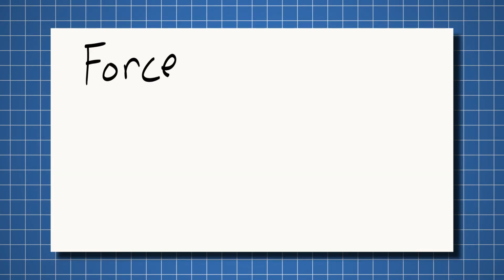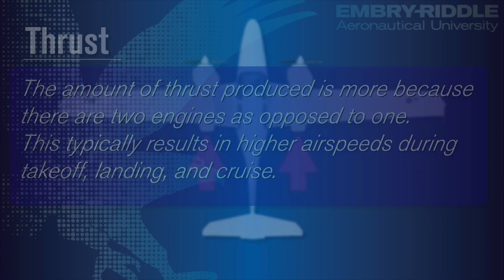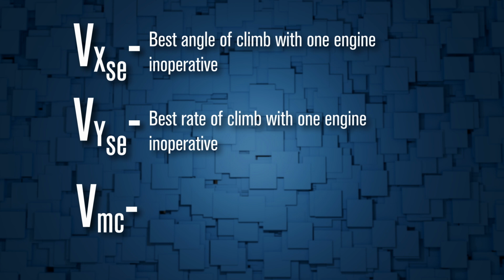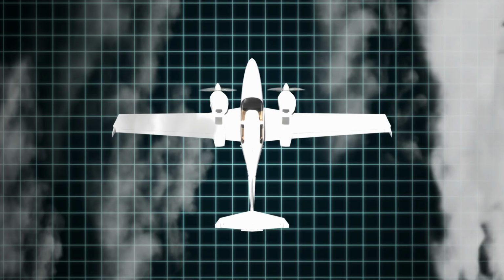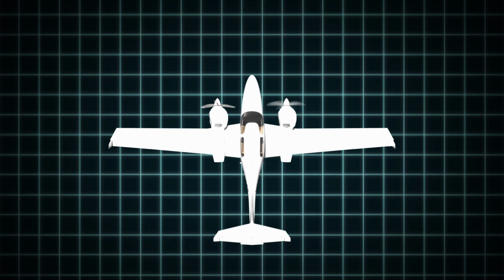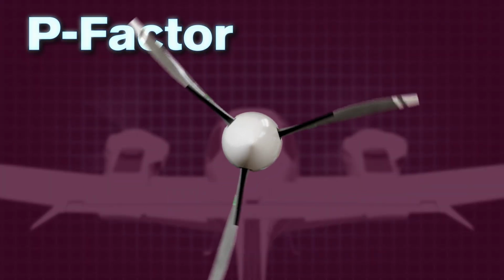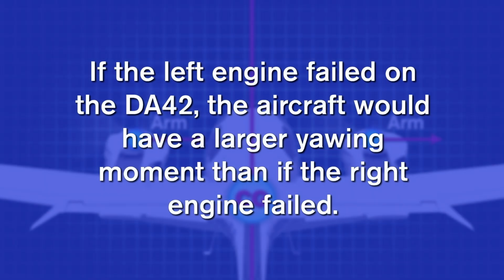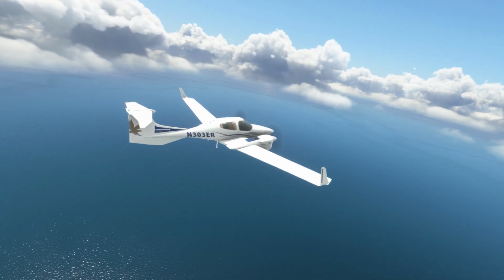Introduction to Multi Engine Aerodynamics